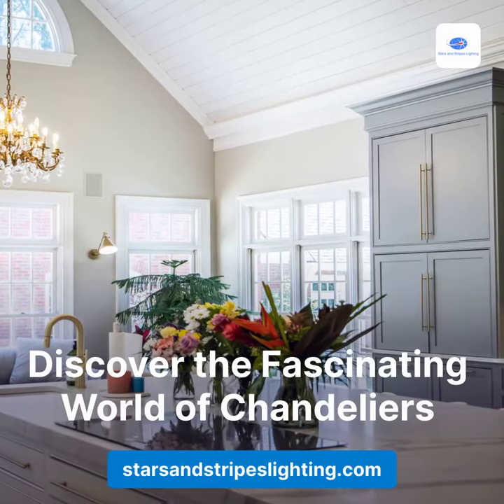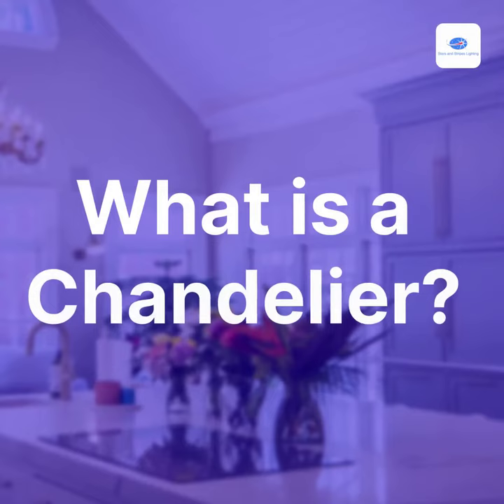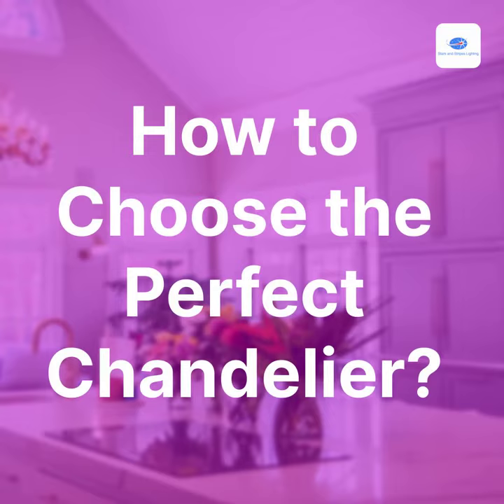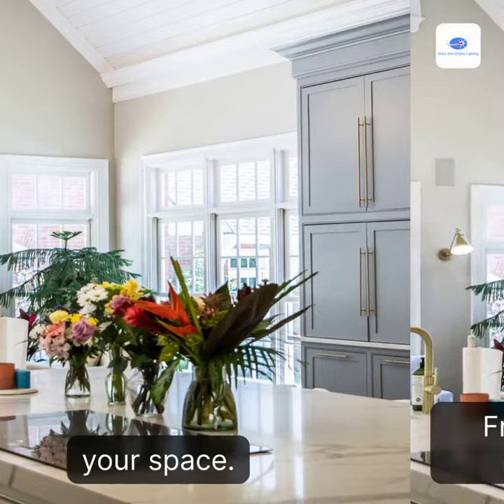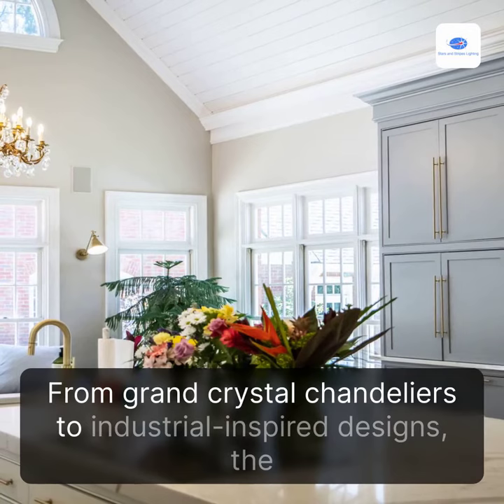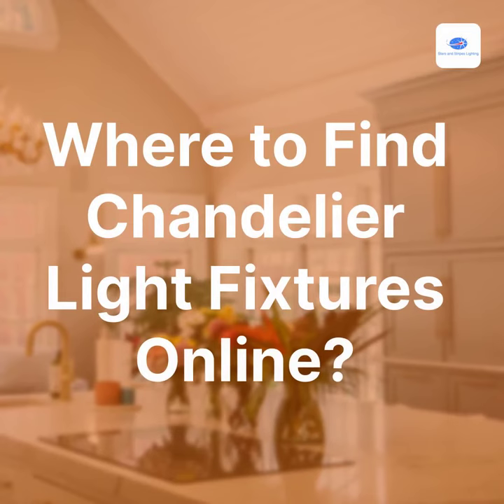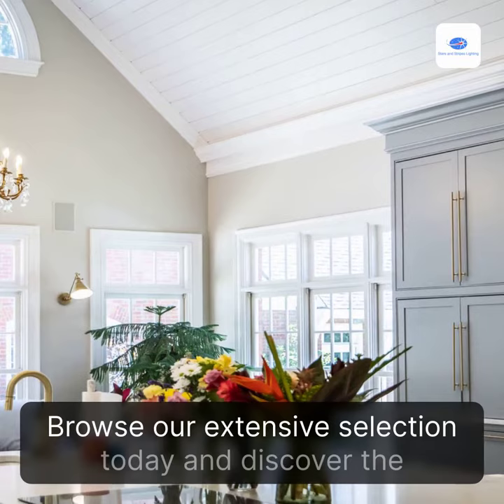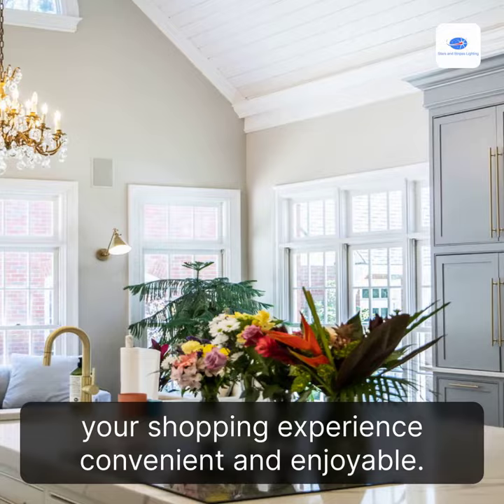Discover the Fascinating World of Chandeliers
Step into the world of luxury and elegance with this video on chandeliers. Learn about the history of these magnificent light fixtures, their different styles and designs, and how to choose the perfect chandelier for your space. Get ready to be mesmerized by the beauty and grandeur of chandeliers.